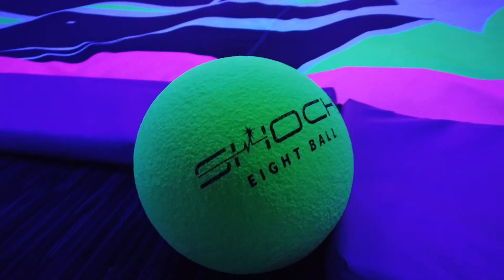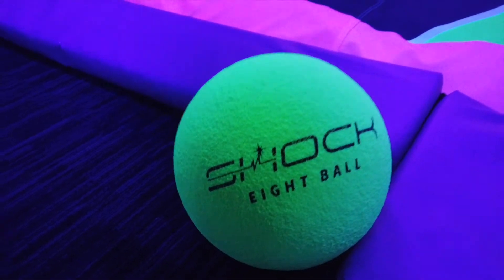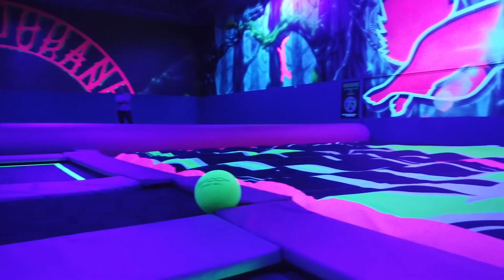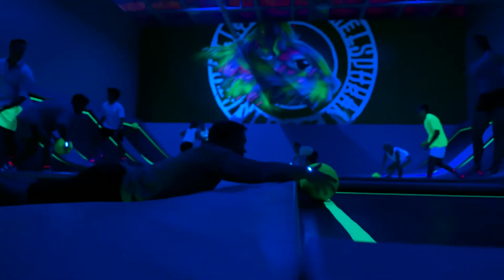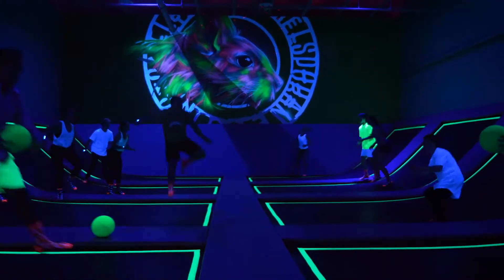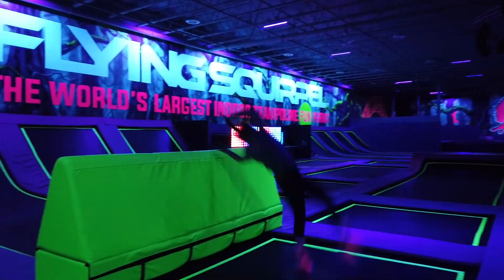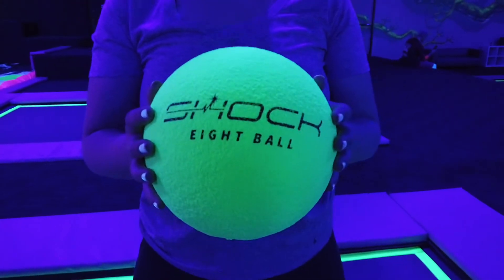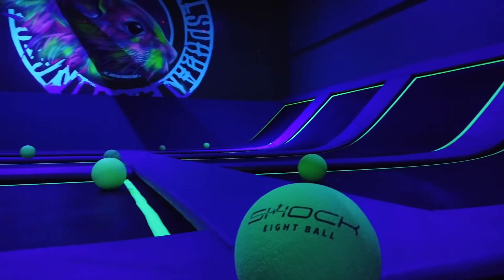UV REACTIVE COMMERCIAL DODGEBALLS - SHOCK EIGHT BALL V.2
New and improved Shock Eight Ball Dodgeball Version 2.0! Brightly colored, UV glow-reactive 8.5" dodgeballs add a fun twist to the game and gets people Screamin' to play! Low-density foam offers consistent performance and allows people to have fun while developing their skills. Premium SHOCK SKIN-coated foam with a medium-grip textured surface retains its shape and eliminates hard impact stings to the face. The Eight Ball life expectancy lasts twice as long compared to other standard dodgeballs on the market. Sold in sets of 24 (8.5") balls only. ShockTrampolineParks.com